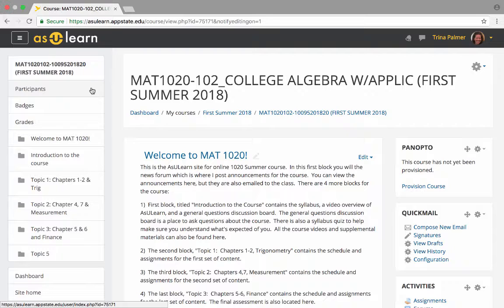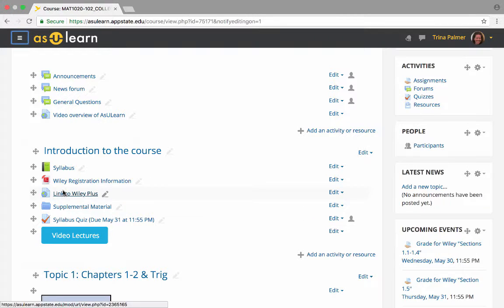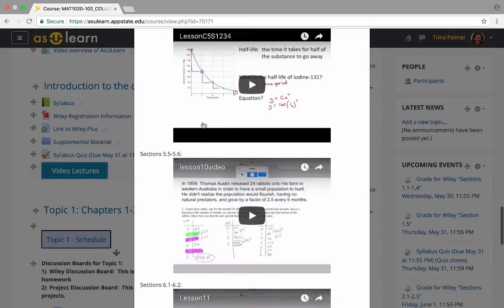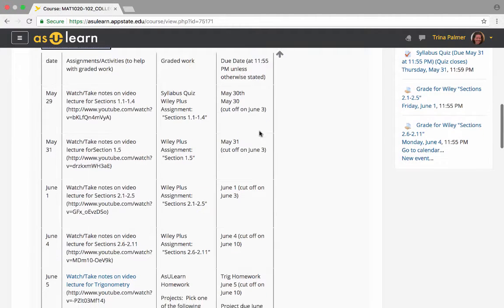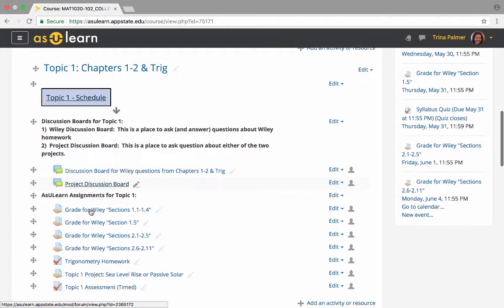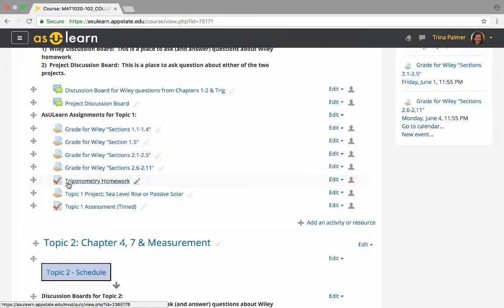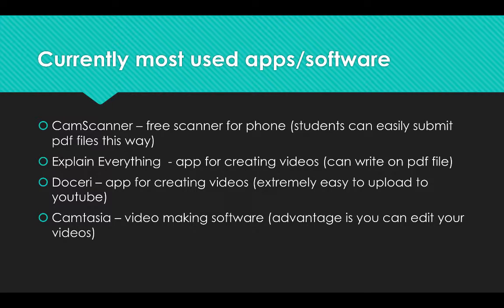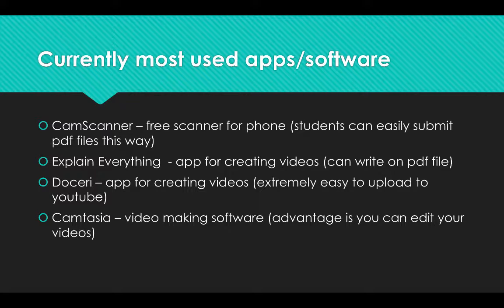Online1020CAE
Table of Contents:

00:12 - MAT 1020 – Online at Appalachian
06:48 - Impacts of teaching online
07:37 - Currently most used apps/software